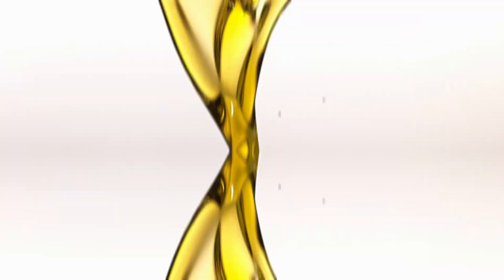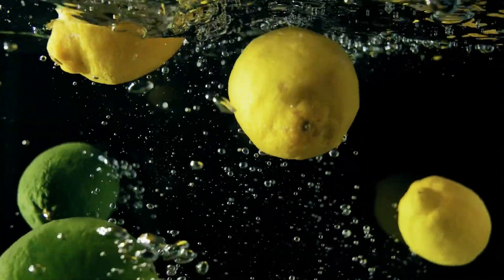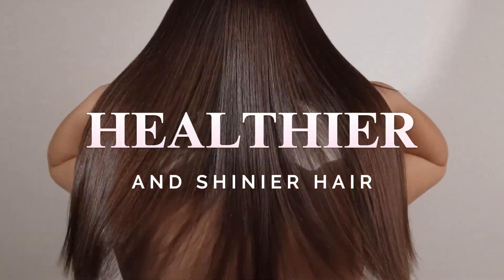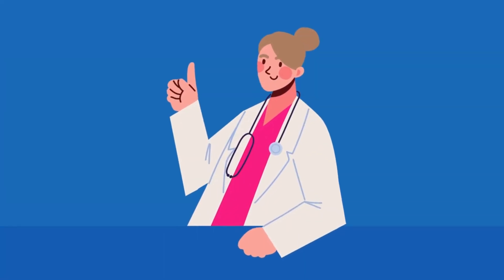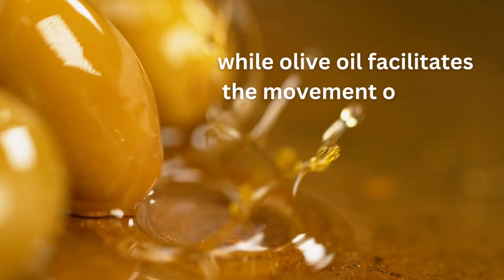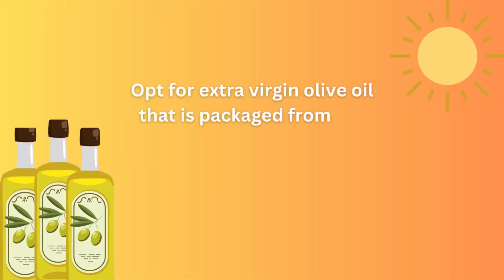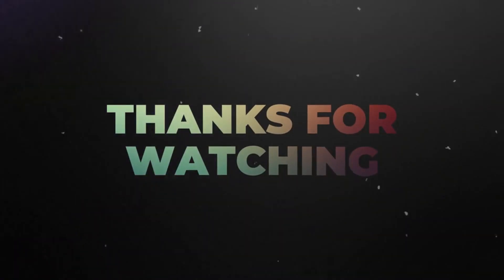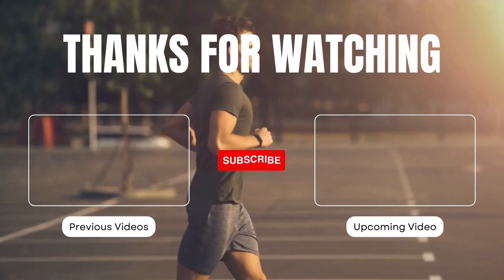Olive Oil & Lemon Trick for Life Changing Benefits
Discover the incredible health benefits of combining olive oil and lemon on an empty stomach! In this video, we'll explore the science behind this powerful duo and explain why you won't want to ignore it for your whole life. Boost your energy, improve digestion, and enhance your overall well-being with this simple morning ritual. 😊👍